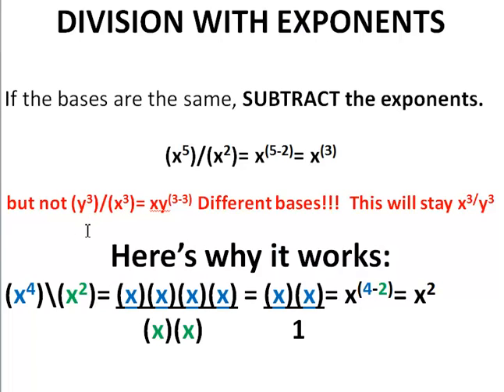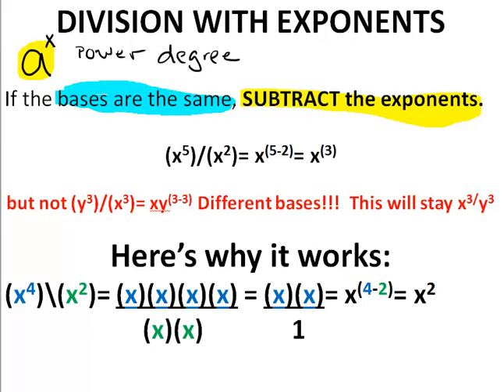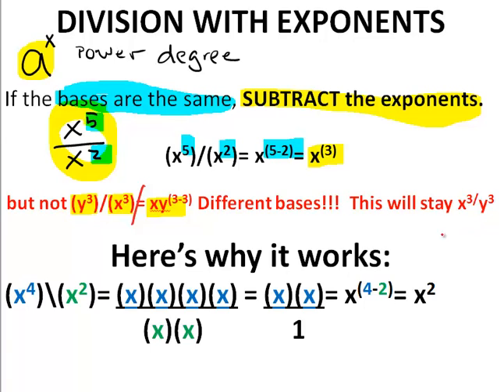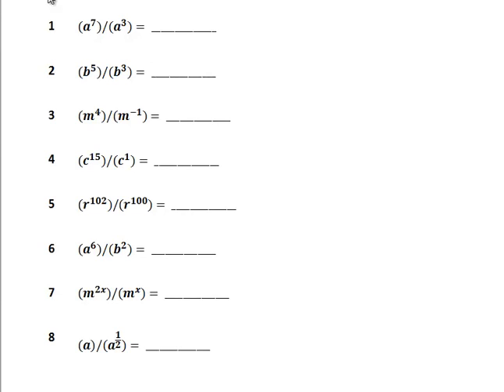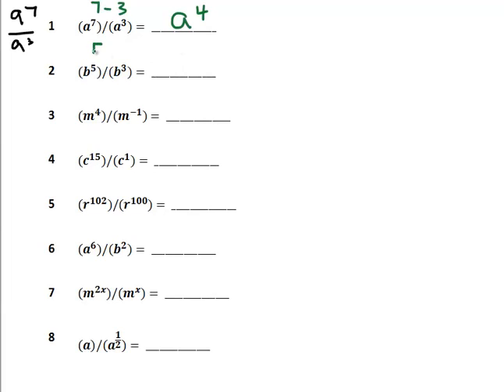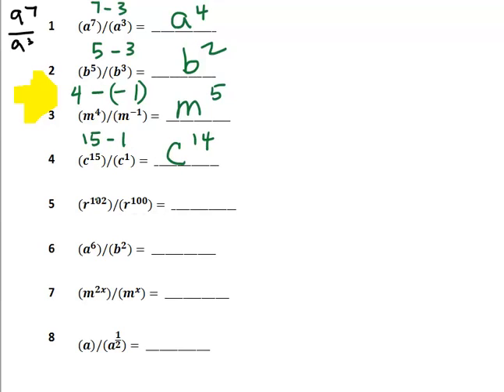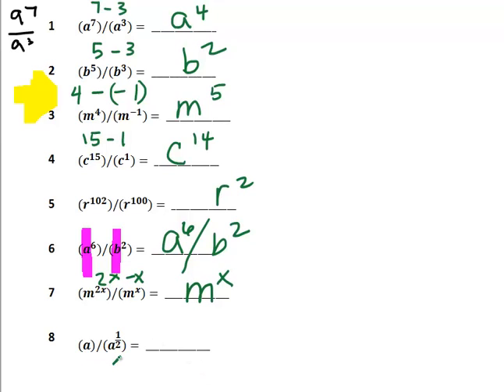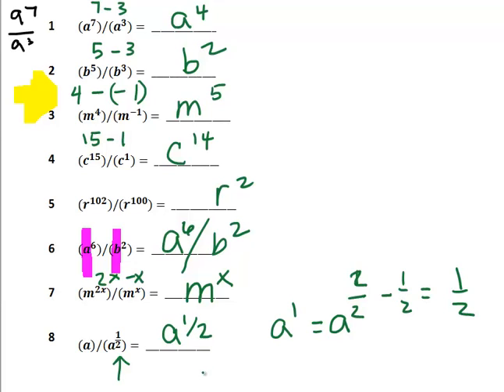9.1 Intro pt 3 MullanMath 099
multiplying with exponents